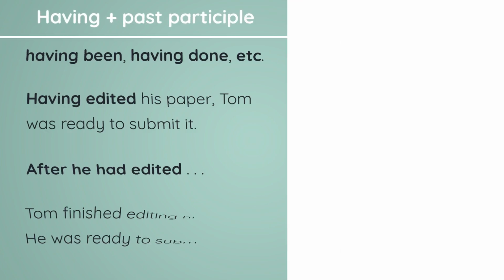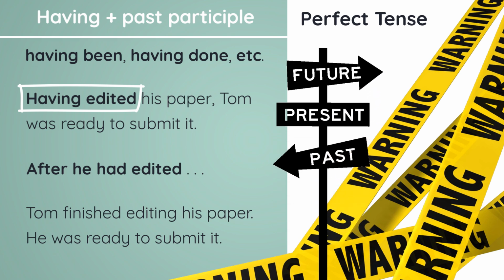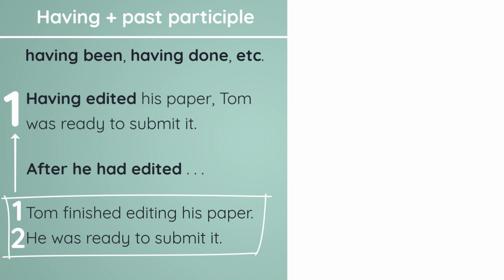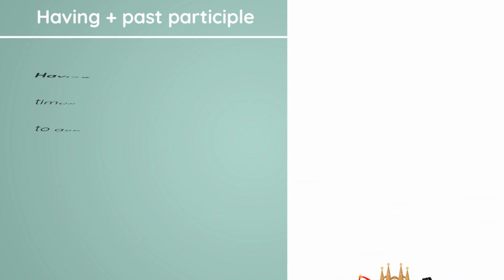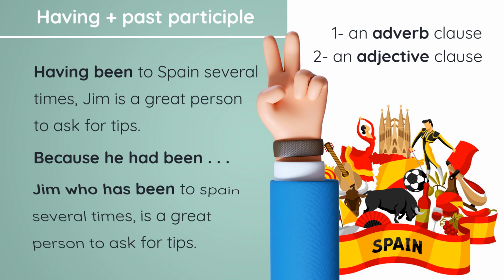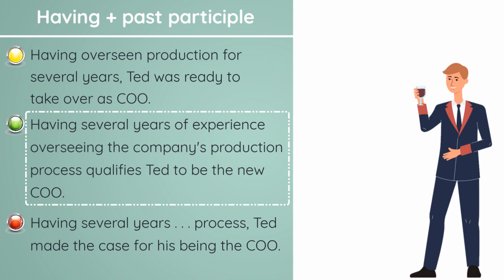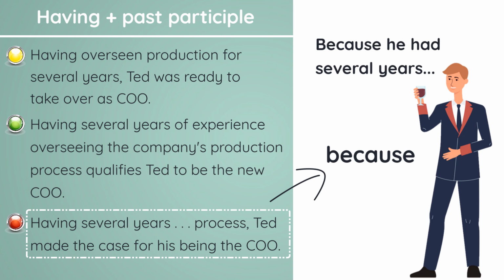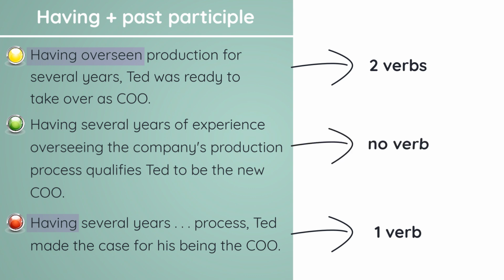Level Up Your English: Advanced Uses Of The PAST PARTICIPLE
Dive deep into the world of the English grammar with this advanced lesson on the "having + past participle" construction. Discover the multiple meanings and applications of this grammatical tool.

phoenix english
phoenix english
english grammar
advanced grammar